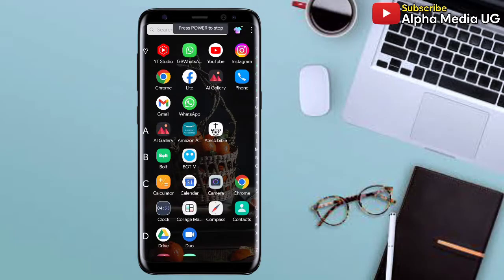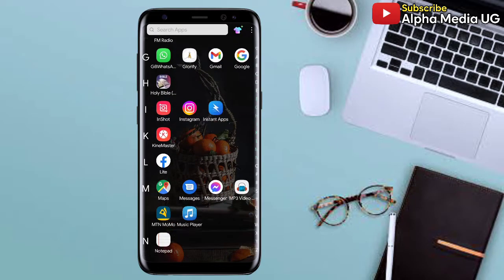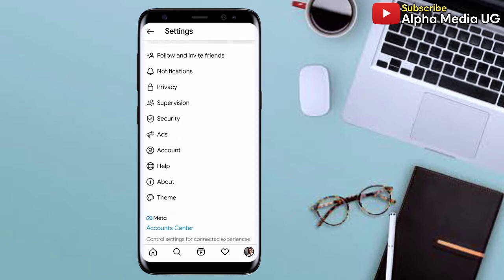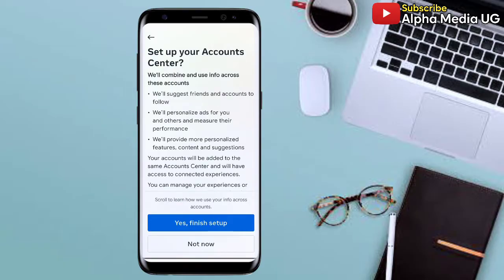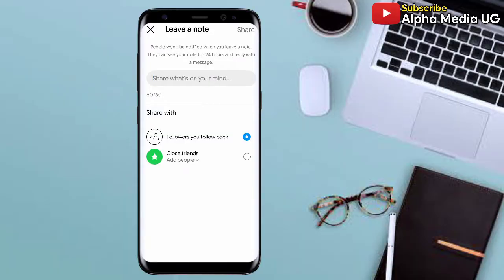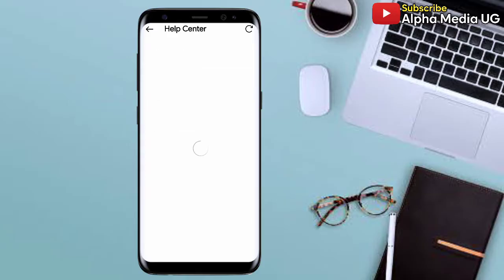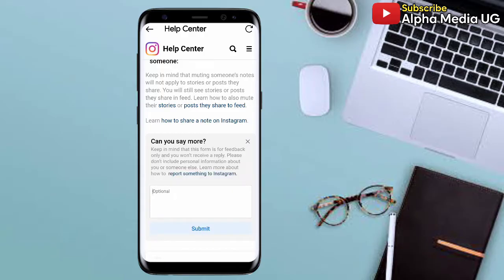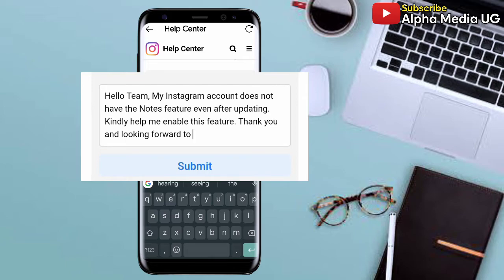NEW! How to Fix Instagram Notes Feature Not Showing 2023 Get Notes on Instagram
I'll show how to fix instagram notes feature not showing, how to get notes on instagram and how to get instagram notes. First of all, The easiest solution for Instagram Notes not showing is updating the Instagram app to the latest version. Go to the App Store or Play Store and search for Instagram. If you can see the Update option next to the Instagram app, click on it to install the latest version of the app. But in case that hasn't worked, then this video will show you other methods on how to fix that.